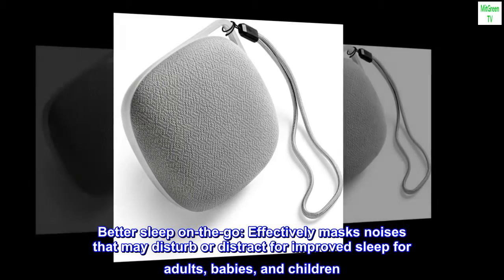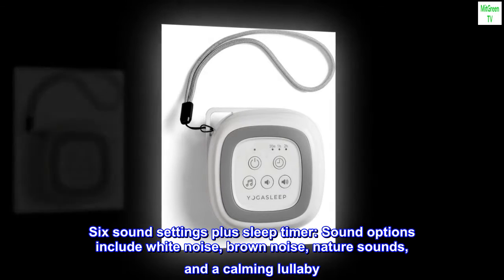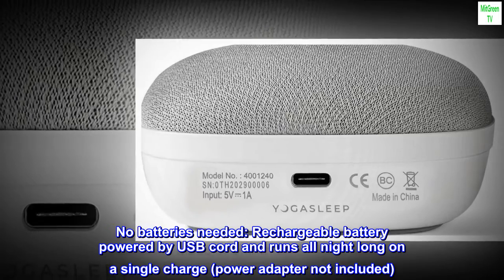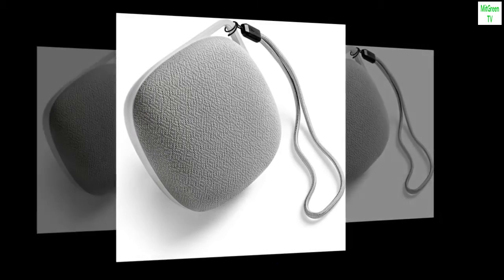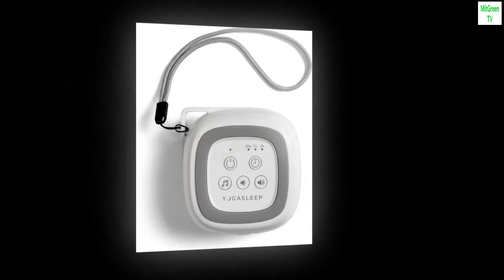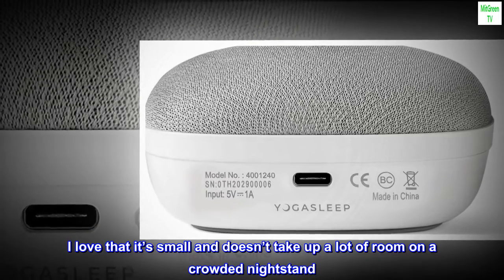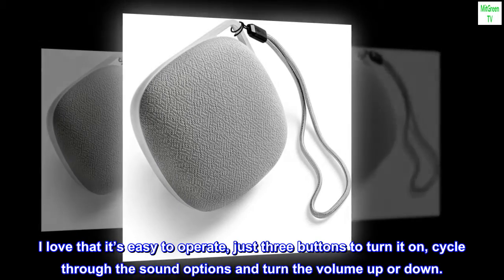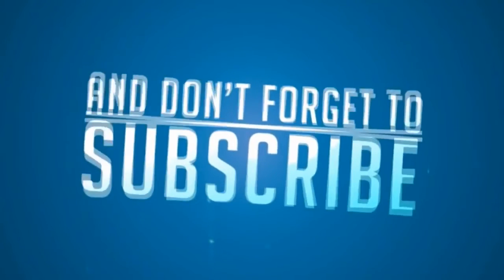Yogasleep Travelcube Portable Sound Machine with Timer Sound Machine for Travel, Office Privacy, Sle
Better sleep on-the-go: Effectively masks noises that may disturb or distract for improved sleep for adults, babies, and children
Six sound settings plus sleep timer: Sound options include white noise, brown noise, nature sounds, and a calming lullaby. Set the optional sleep timer to 30 minutes, one hour, or two hours
No batteries needed: Rechargeable battery powered by USB cord and runs all night long on a single charge (power adapter not included)
Modern look: Features a sleek and modern grey and white design

 So easy to use and very effective
I bought this to replace a similar device that stopped working and even though I’ve only had this one for a few days I love it. I have tinnitus (ringing in the ears) and I can’t stand complete silence. When a room is too quiet the ringing in your ears can drive you insane, especially when trying to get to sleep so a device like this is a necessity for me. I love that it’s small and doesn’t take up a lot of room on a crowded nightstand. I love that it doesn’t require any confusing setup, just plug it in and turn it on. I love that it offers quite a few sound choices. I love that it’s easy to operate, just three buttons to turn it on, cycle through the sound options and turn the volume up or down.